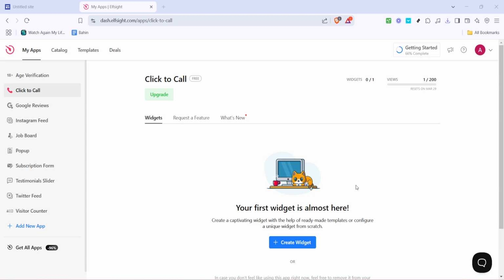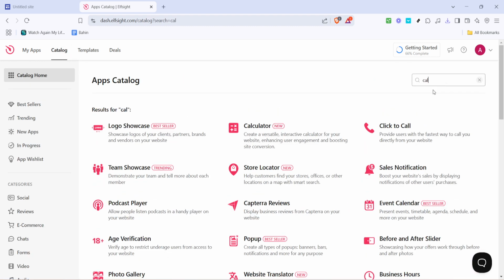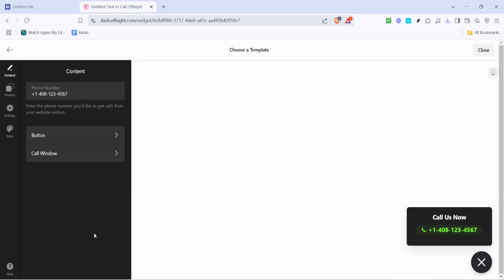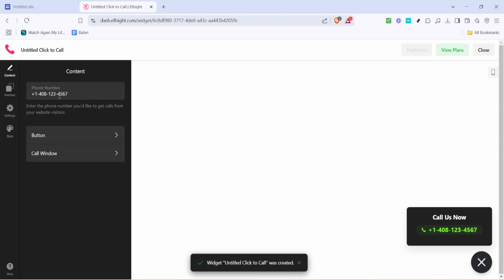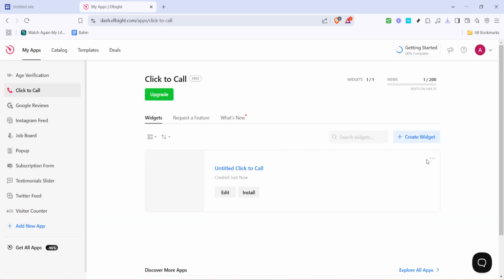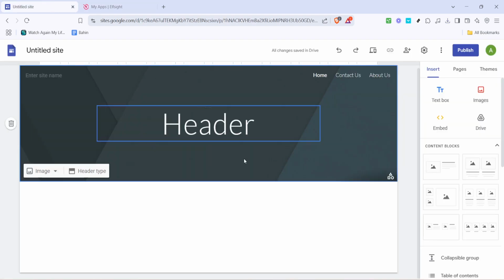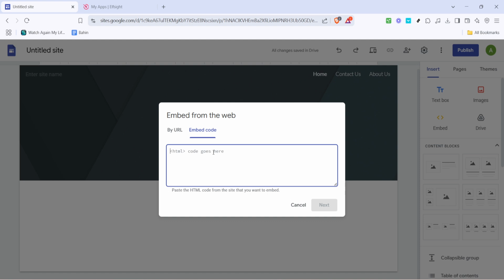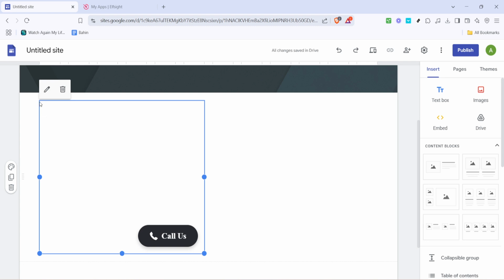How to Add a Click to Call Button in Google Sites (Full 2025 Guide)